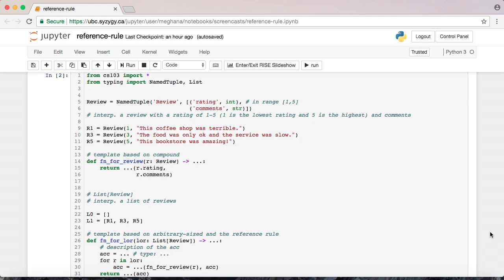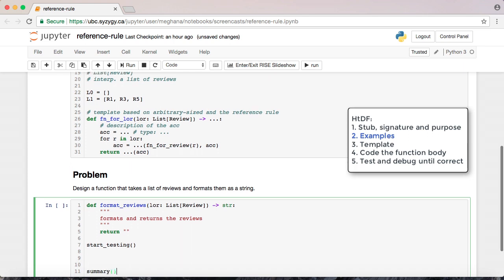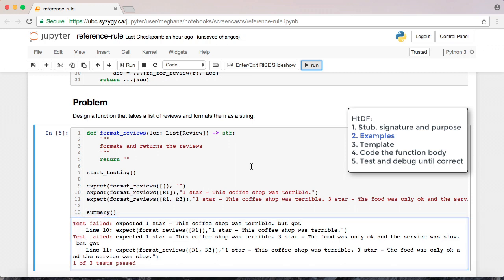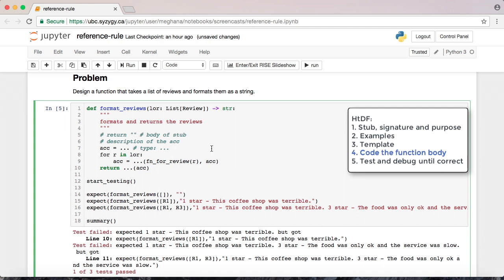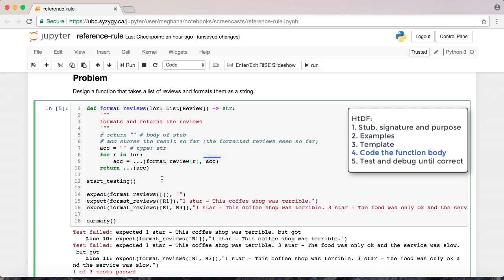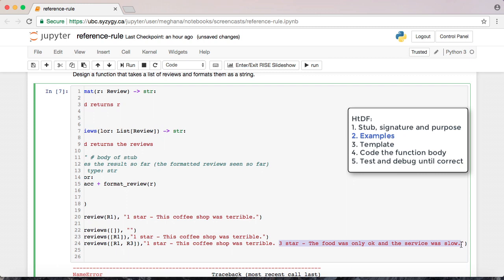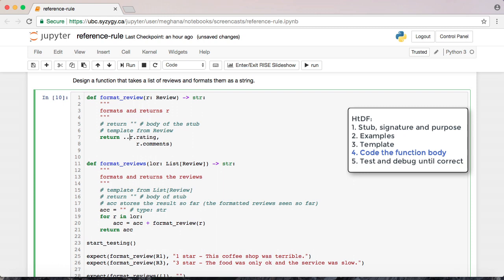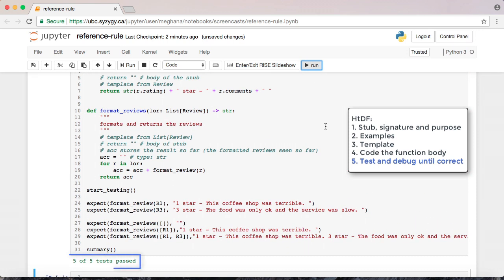Module 6: Applying the reference rule